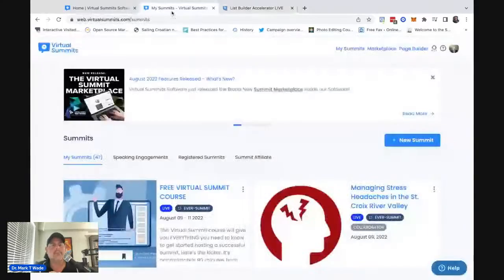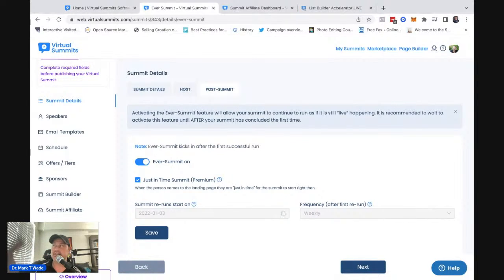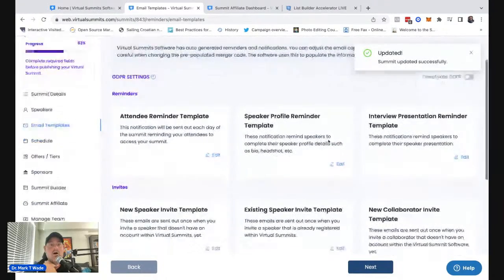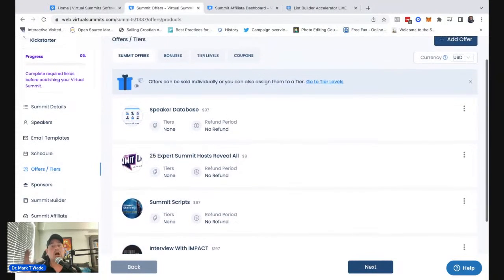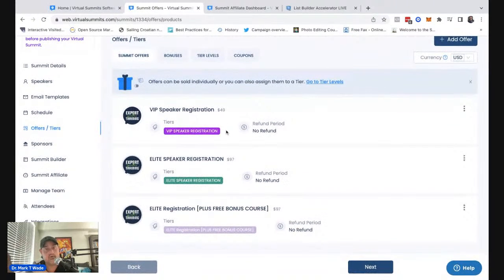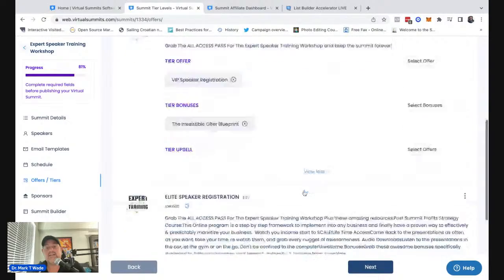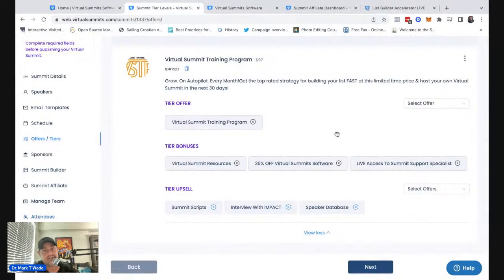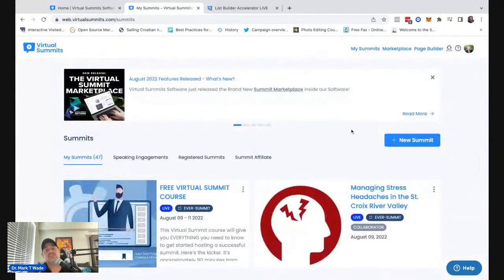Creating Summit Offers & Order Bumps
Let's walk through how to create a Summit Offer, Order Bump & One Click Summit Upsell in this weeks walk through of the Virtual Summits Software.

Don't forget on Thursday we have the List Builder Accelerator LIVE One-Day Summit.  Come join us! (Link in the comments).

Also just released is the BRAND NEW Summit Marketplace.   Get even more exposure on your Virtual Summit by putting it in the marketplace.

Free for all VSS Plans.